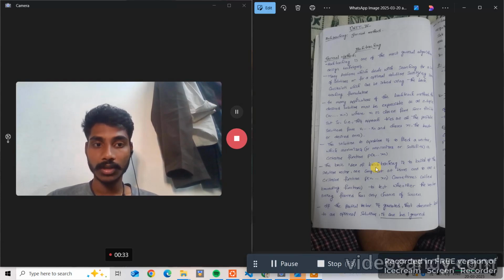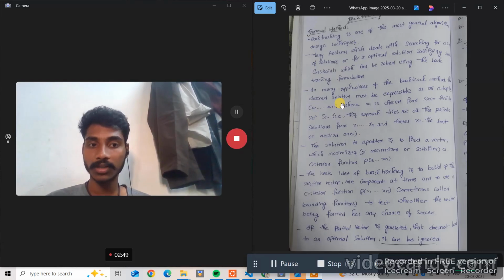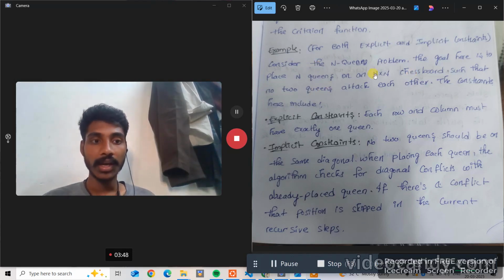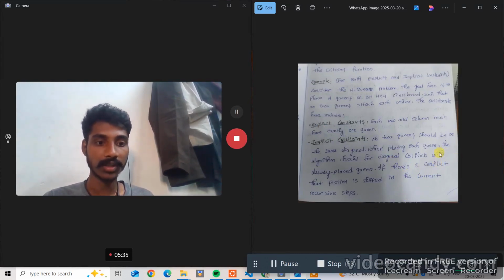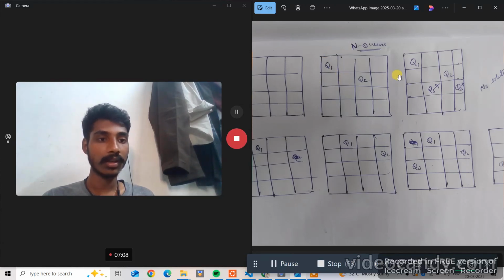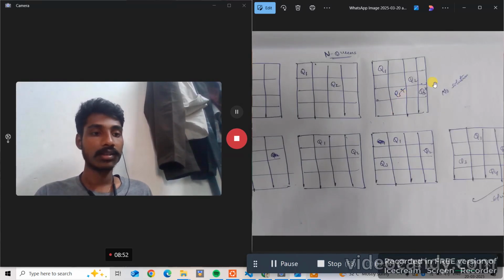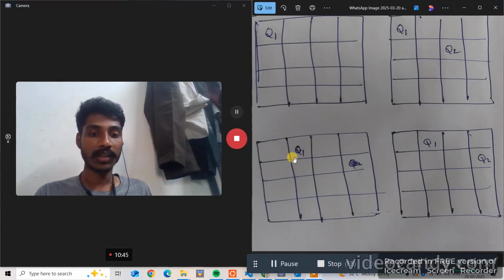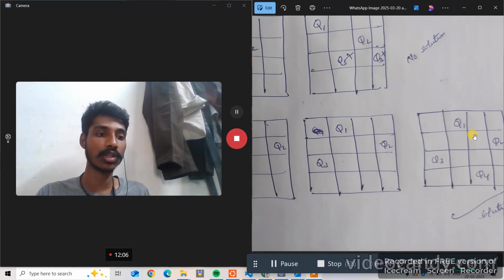DAA topic explanation(Backtracking and NQueens problem)